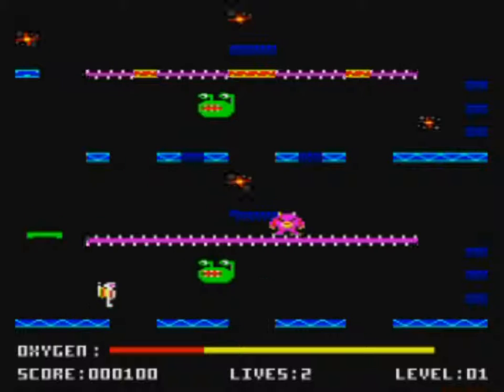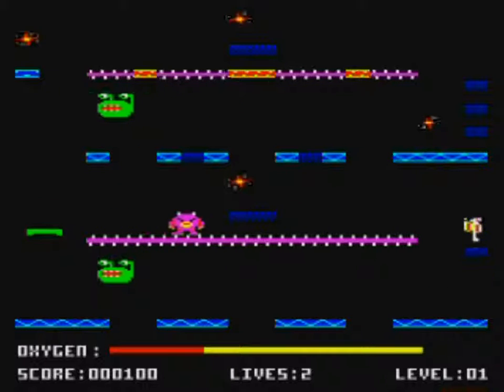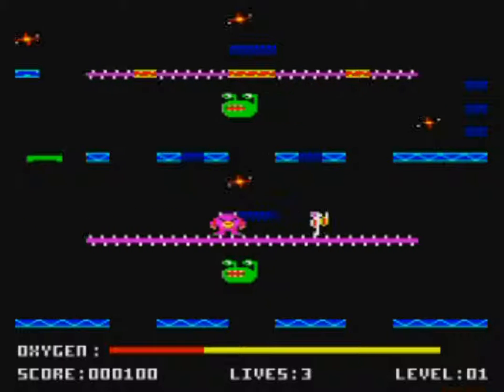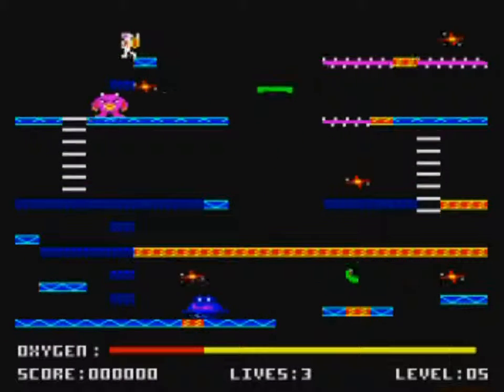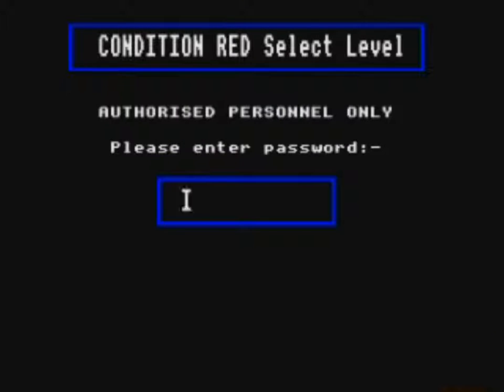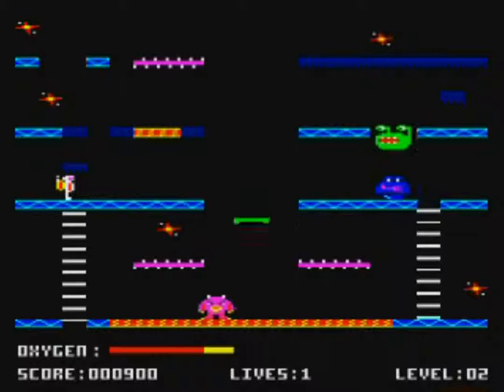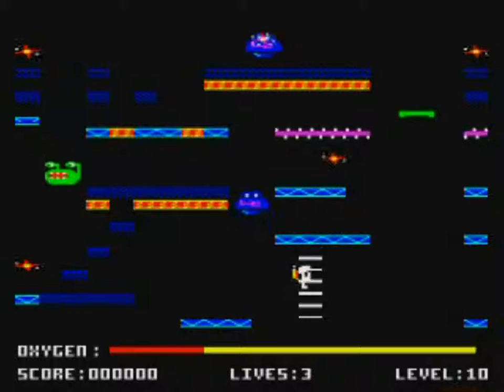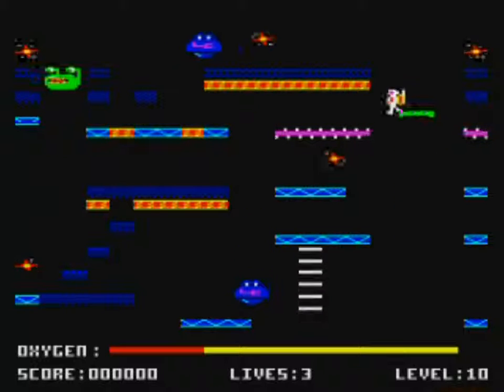ACORN ELECTRON - CONDITION RED - BLUE RIBBON - 1984